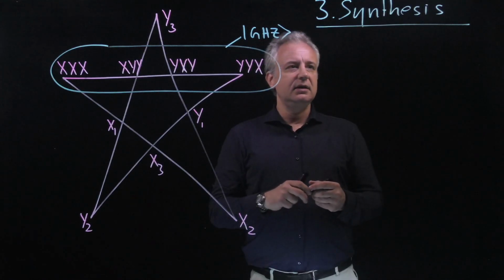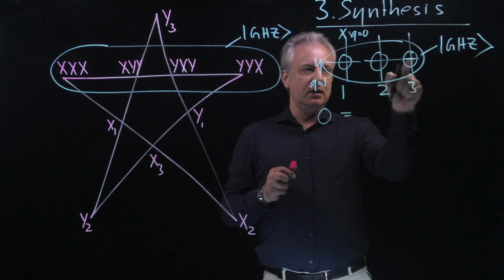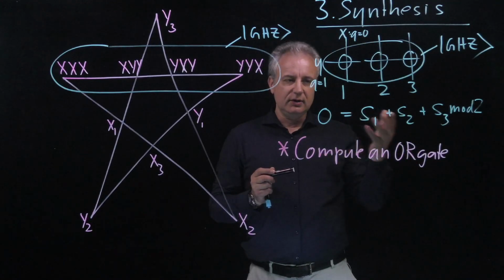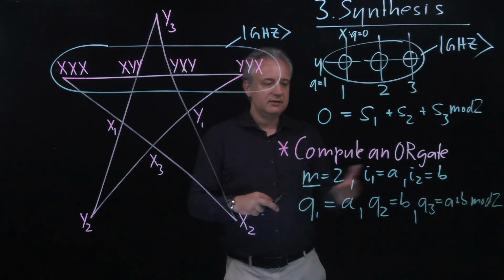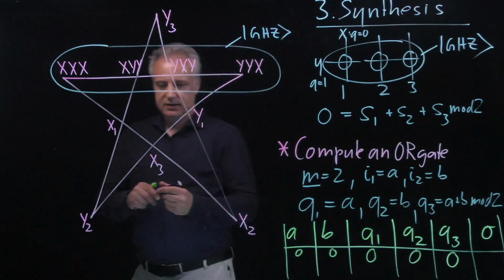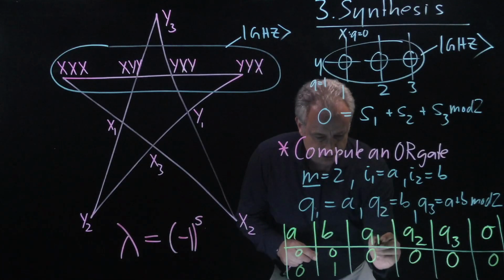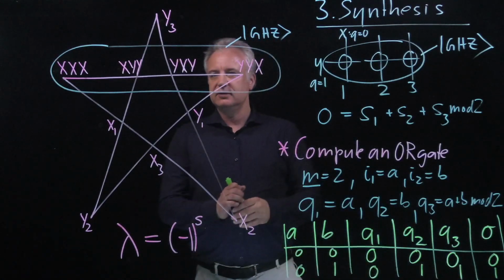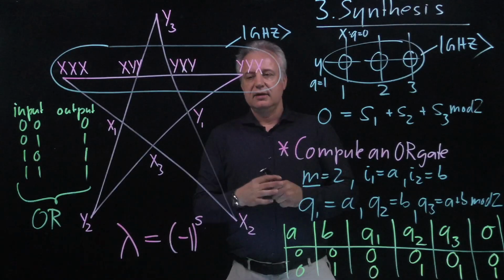Contextuality in MBQC - Part 3: Synthesis